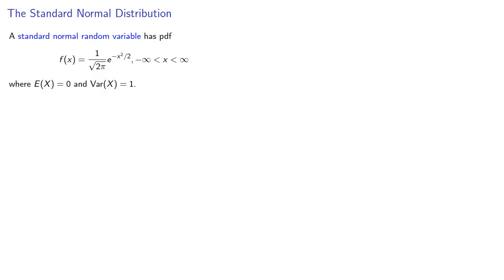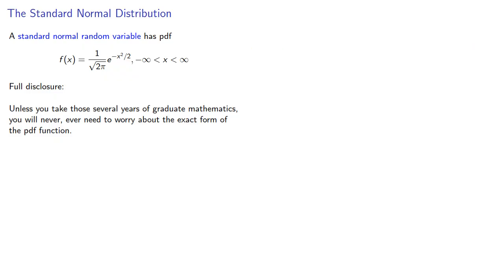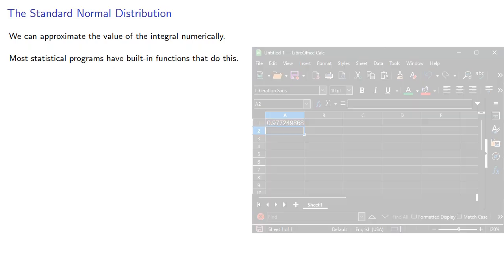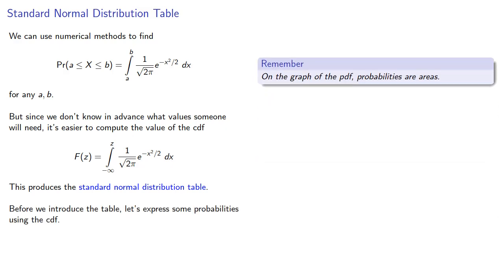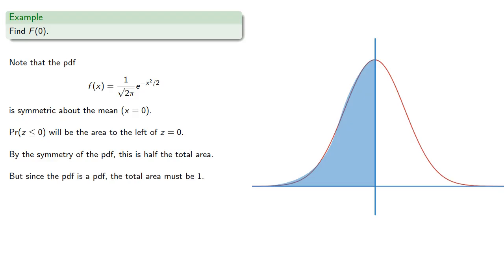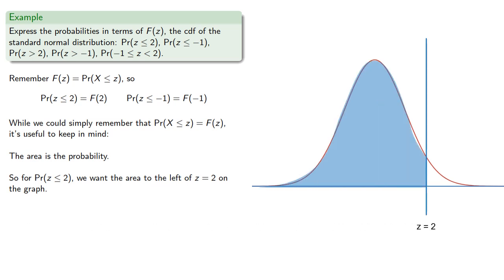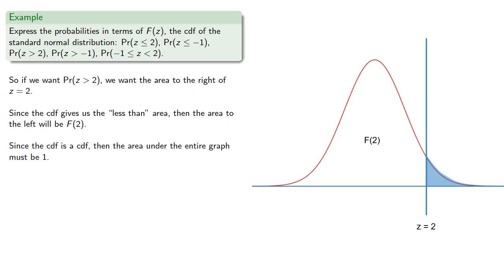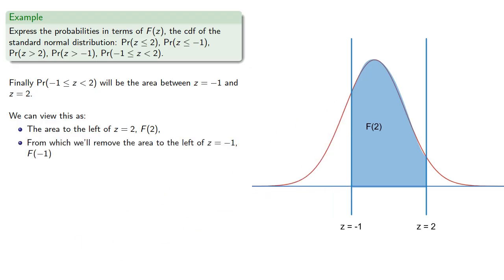The Standard Normal Distribution